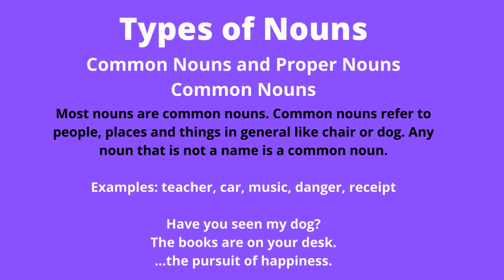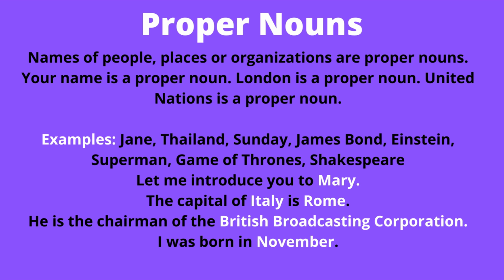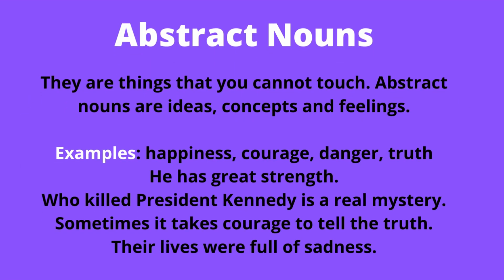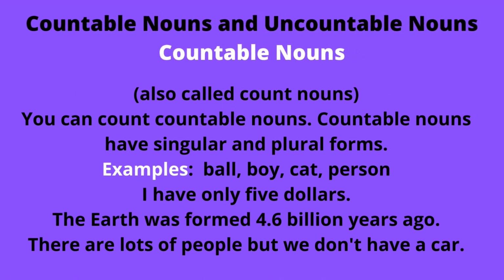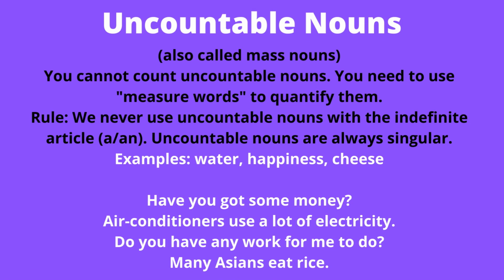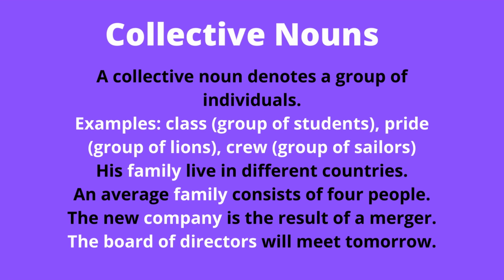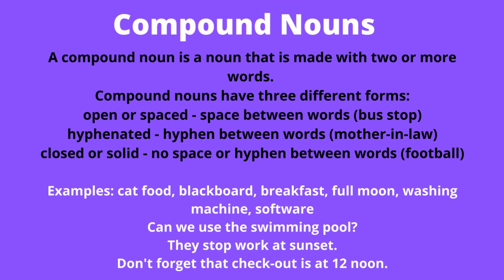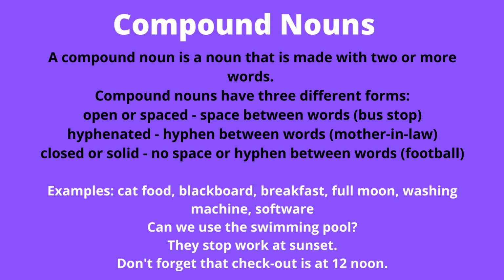Learn Chemistry, English grammar, Types of Nouns in English | Grammar Rules and Examples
Types of Nouns in English | Grammar Rules and Examples.
In this video you will learn Noun and its types.
COMM0N  NOUN
PROPER   NOUN
CONCRETE   NOUN
ABSTRACT   NOUN
COUNTABLE   NOUN
UNCOUNTABLE    NOUN
In this video i have explained all types of noun with examples.